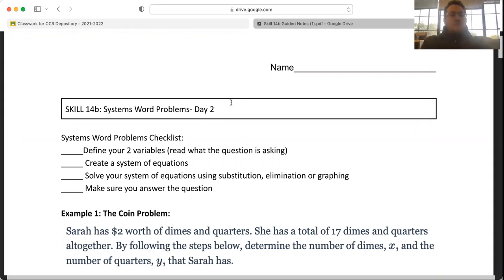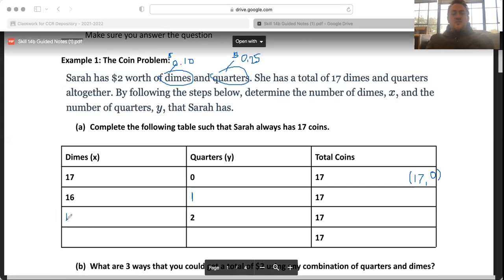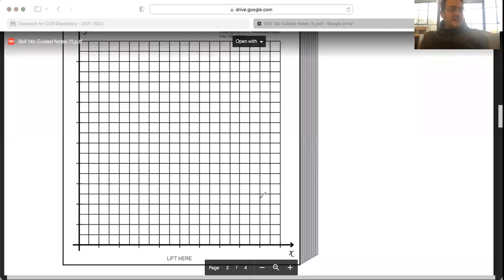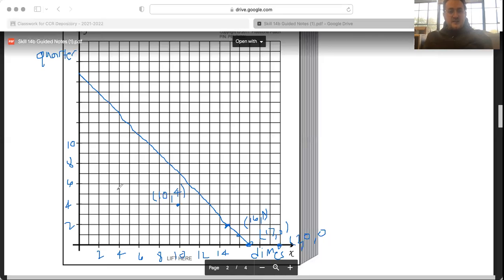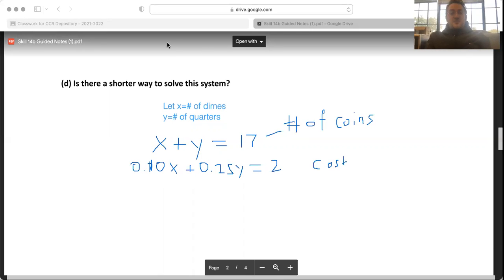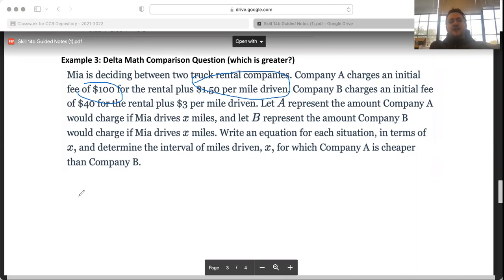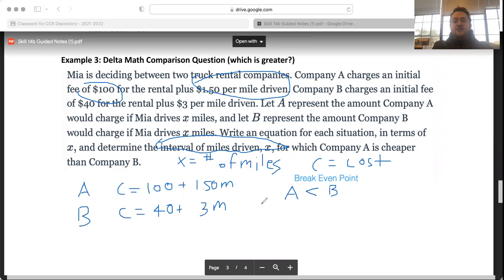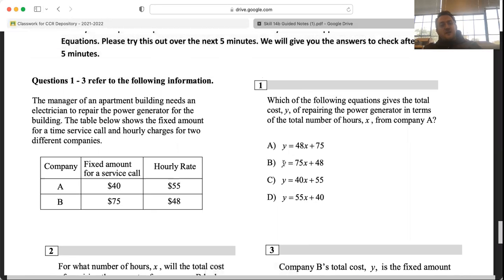CCR Skill 14b: Systems of Equations Word Problems [SAT Version]